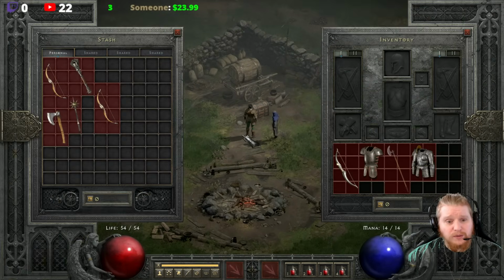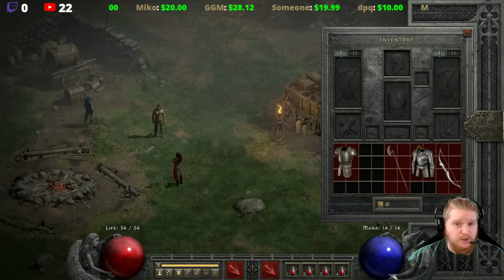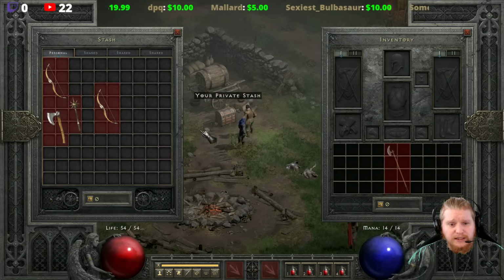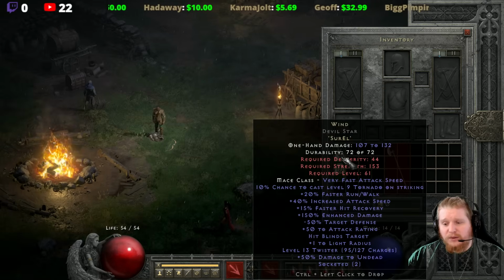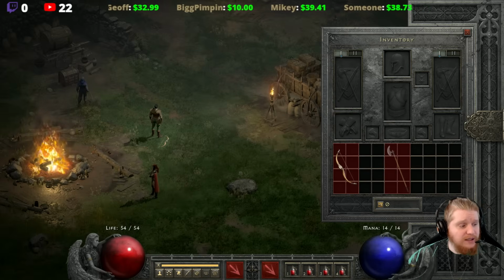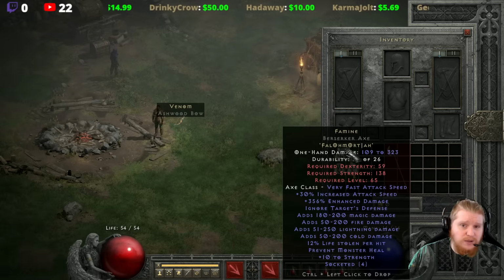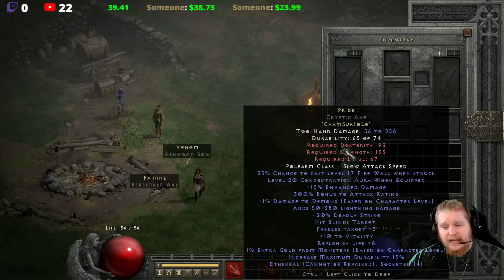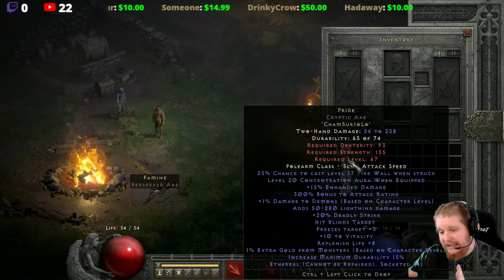D2R Top 10 Worst Runewords (With Loathing)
Hello Guys and Gals Today I go over the Top 10 Worst Runewords In Diablo II Resurrected!

00:00 Introduction
00:57 Holy Thunder
04:59 Enlightenment
08:10 Myth
10:30 Wrath
13:54 Zephyr
17:51 Wind
21:07 Venom
31:09 Famine
36:25 Pride
44:15 Clearing The Trash